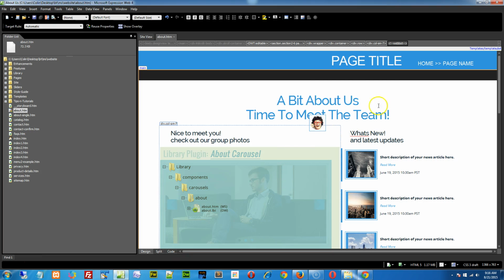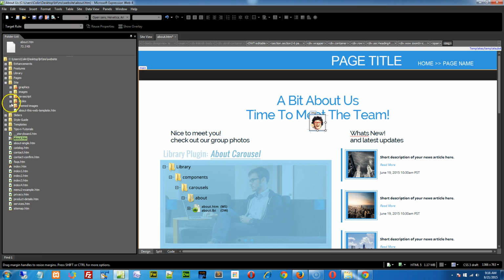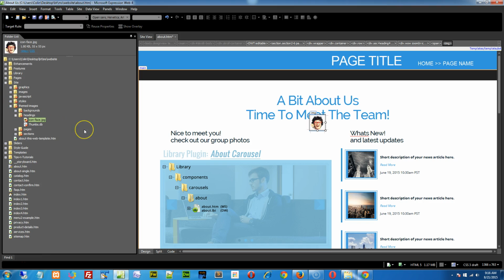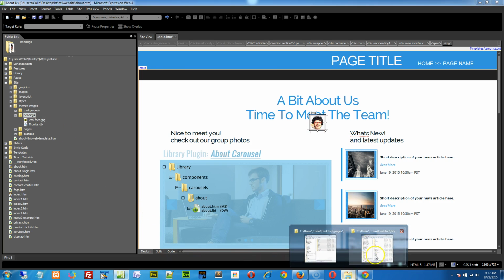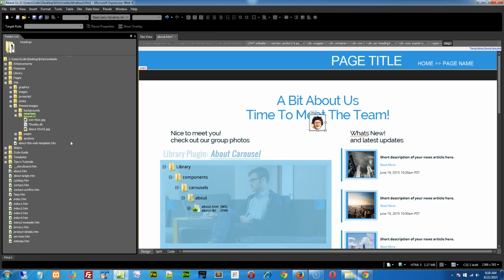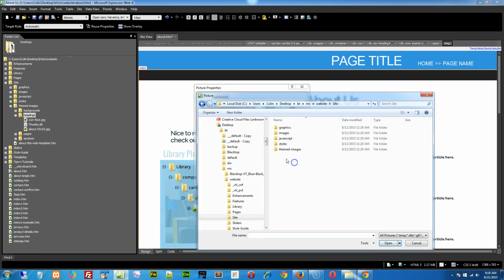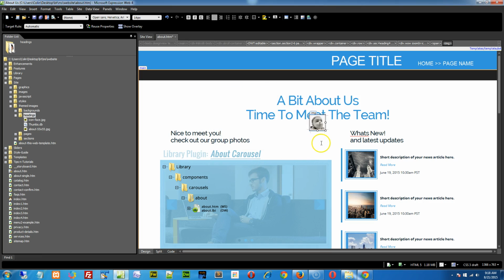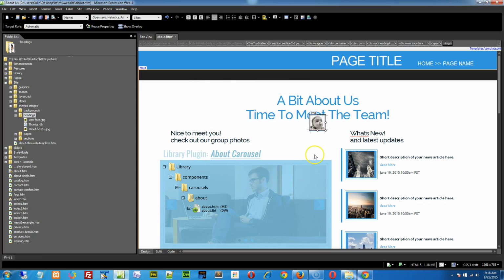g12 section heading icon MS